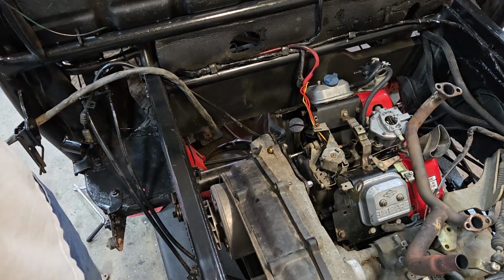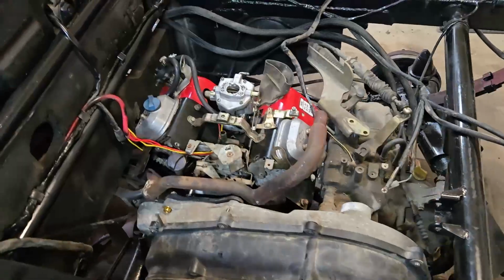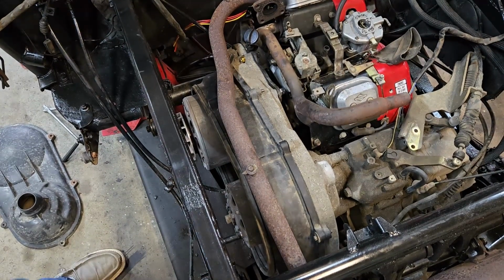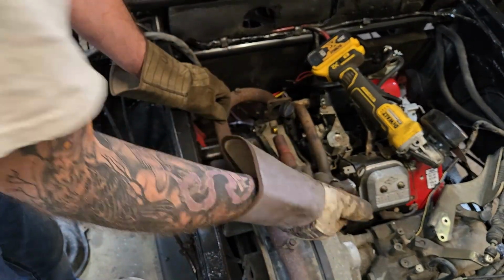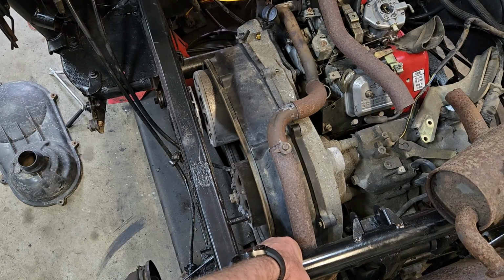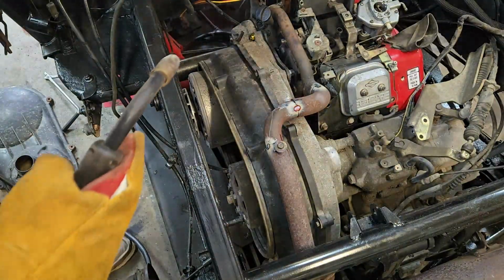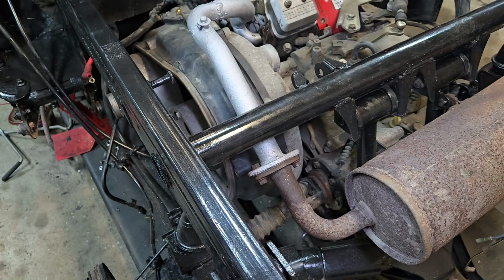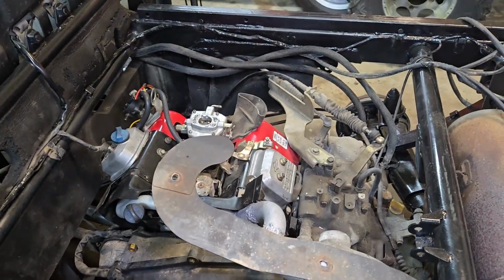Fabricating A Custom Exhaust For A Briggs Swapped Kawasaki Mule!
In this video I create and weld up a custom header and exhaust for the Briggs Vanguard engine in the Mule. It came out great if you squint while looking at the welds!